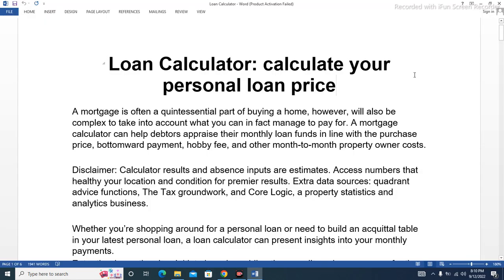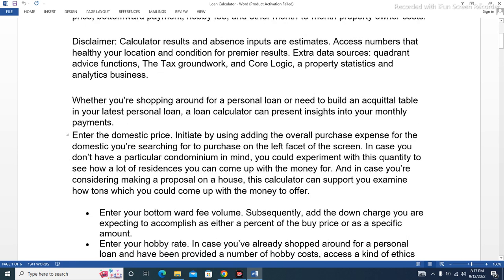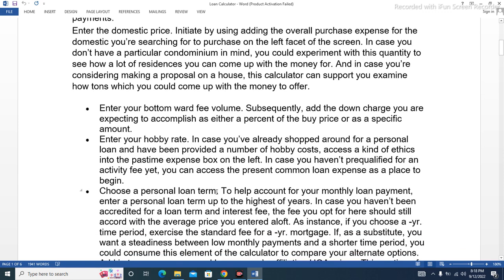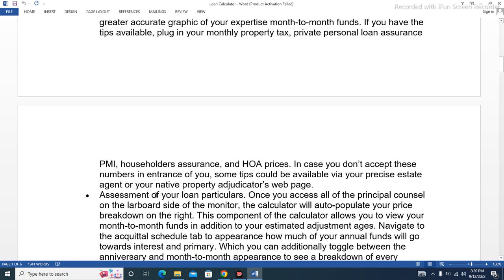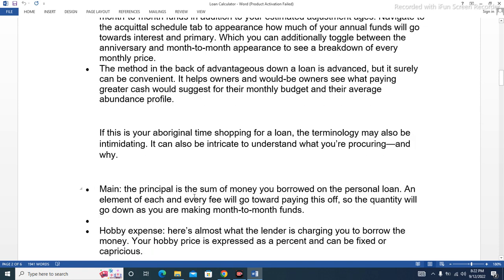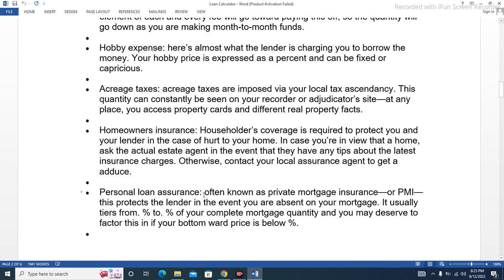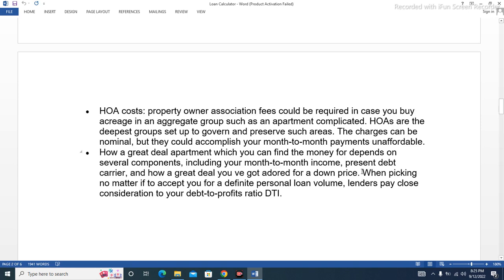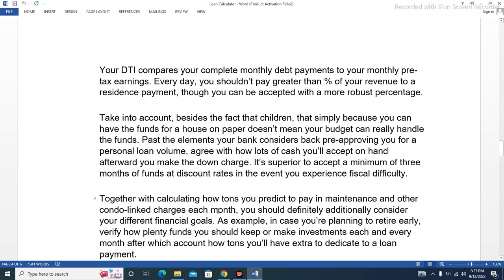Loan Calculator: Calculate your Personal Loan Price